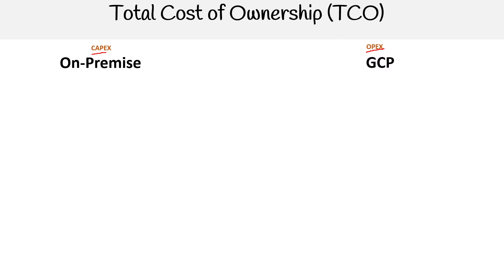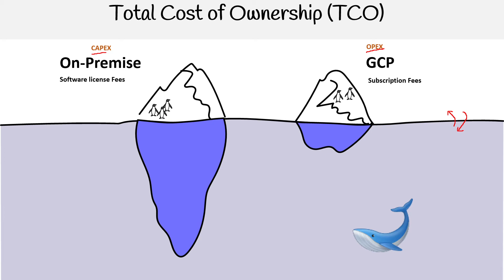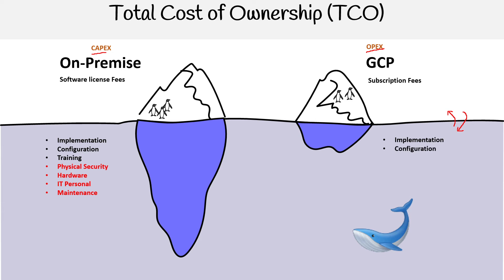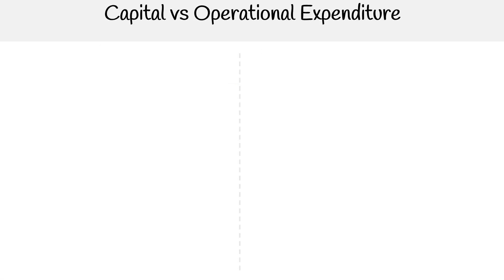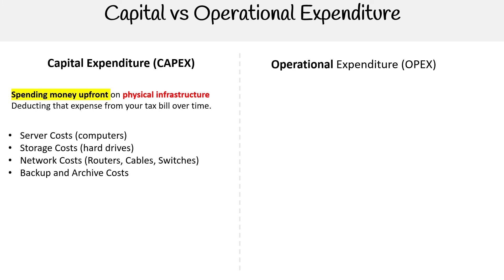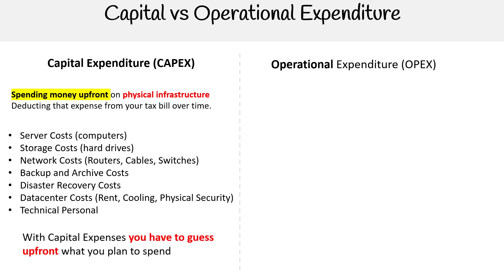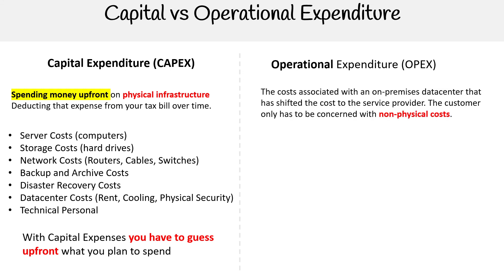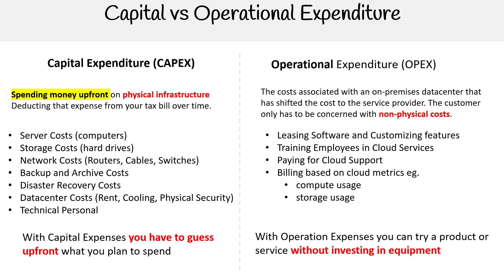GCP — TCO and Capex Vs Opex